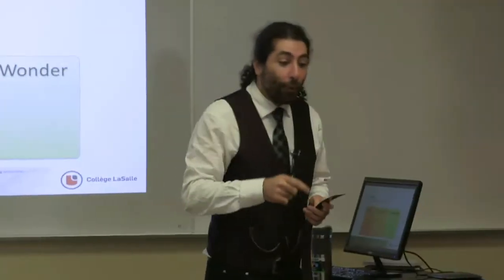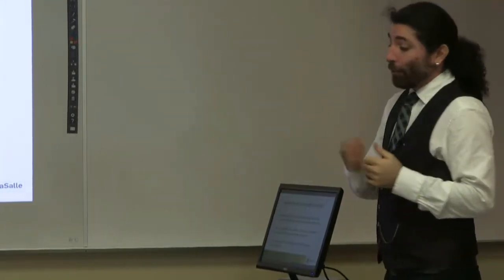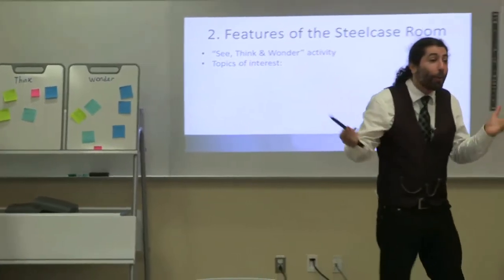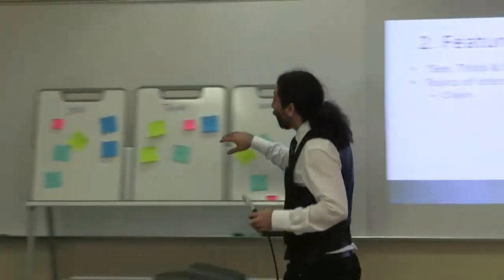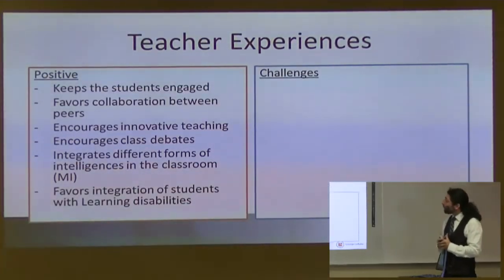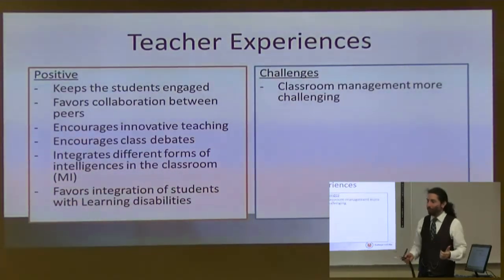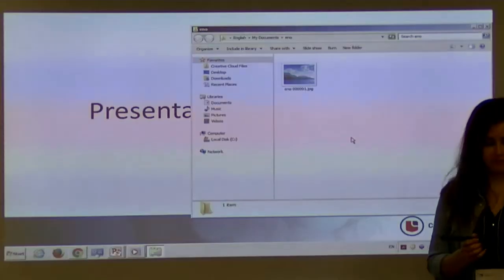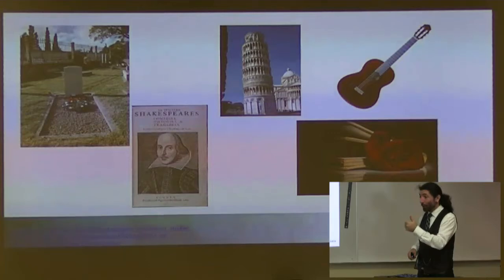Steelcase (activité en anglais)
This activity was held in April 2017, at the ITREP meeting.
Speakers: Johnathan Mina, Jolyanne LeDuc and Julie Anne Roy (LaSalle College)
During this presentation, we will introduce the many pedagogical tools that the Steelcase room offers teachers. Specifically, we will look at the following points:
- Context (active learning community, contest, bursary, implementation, research project and training, etc.)
- Particular advantages of the room and the different seating configurations that are possible
- Pedagogical advantages of the room
- Experiences and comments from a teacher who used the room
- Presentation of the Eno board followed by a short activity
- Question period